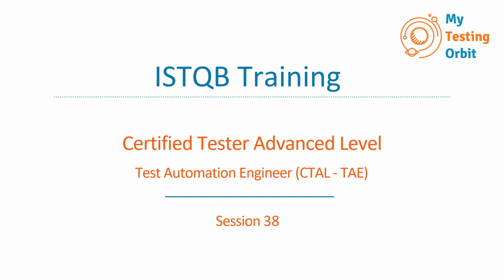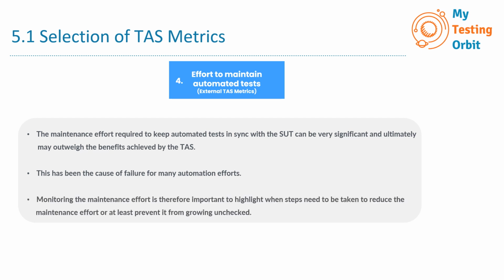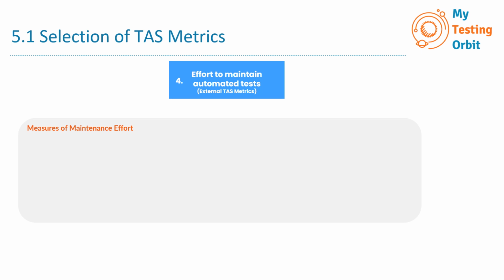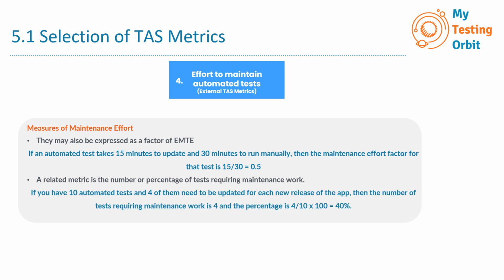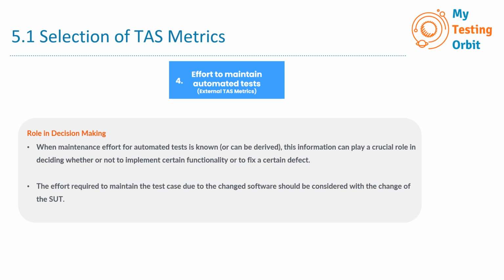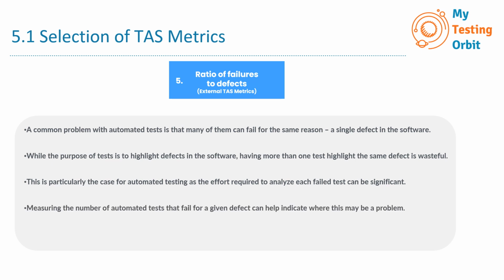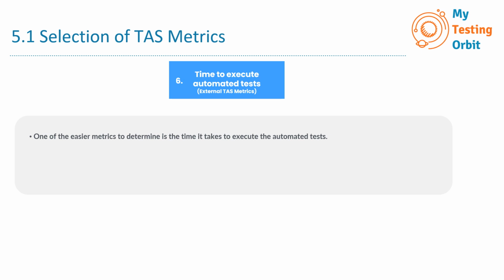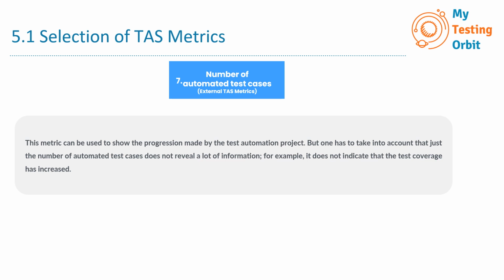ISTQB CTAL TAE Session 38 - 5.1- Selection of TAS Metrics